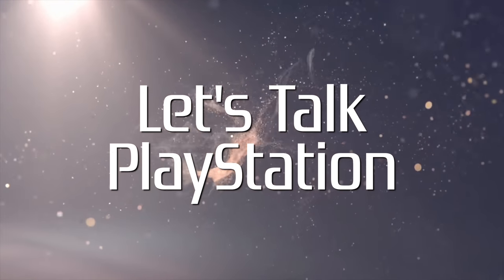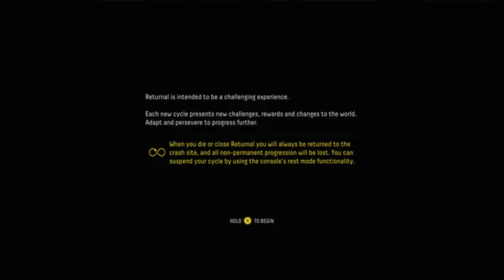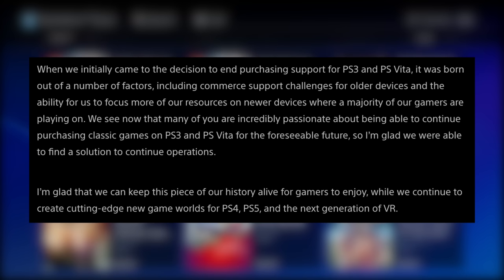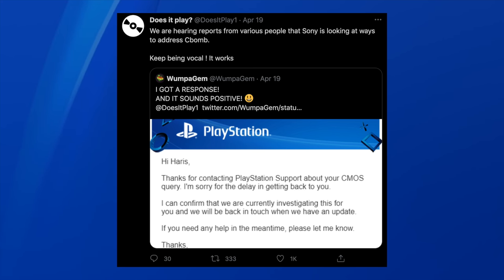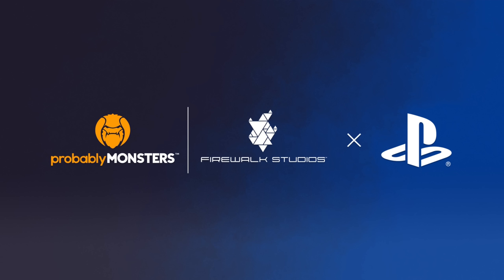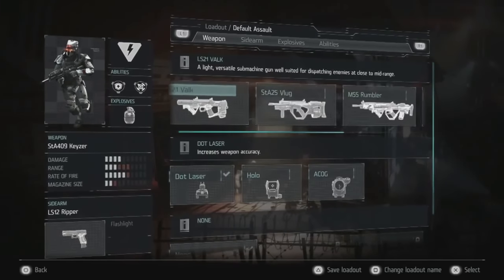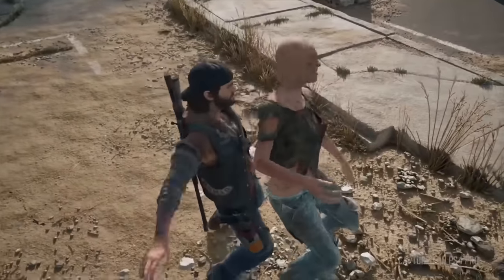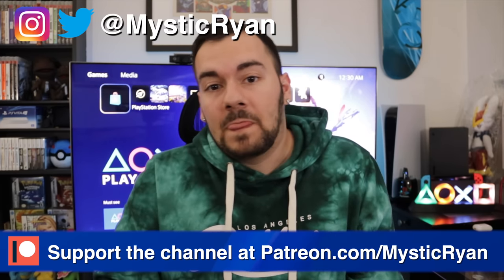PS5 Generation To Have More Exclusives Games. | PS Plus Video Pass Being Tested. - [LTPS #462]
Amazingly, this was a better week for Sony and PlayStation news in general. SIE President & CEO Jim Ryan shared some interesting tidbits on how PS5 will feature more exclusive games, have a unique cloud strategy, and hopefully be in better supply soon. Sony also announced a new AAA multiplayer IP that they signed with. They also reversed their PS Store closure for PS3 and Vita! They’re also STILL selling a boat load of PS5 consoles to continue their record breaking streak. But WAIT, there’s MORE. Early impressions on Returnal have been great! Let’s hope the momentum continues, because between all of this and me still not believing it’s not butter - I’m at a complete loss for words. (Aside from the 32 minute video I just made).

► My YouTube Equipment, Gaming Accessories, and Recommendations:

Abdullah Juma
Andy Carter
Anthony Gallagher
Austin Becker
Austin Johnston
Ben Lindey
Benjamin Mumma
Benjamin Scribner
Callum Hatter
Camron
Claudio Sepúlveda Huerta
Craig
Craig O’grady
Crystal Brennan
curryking3
Dan Morris
DARK SEEKER
David Eric Gaines Jr
David Lin
David Pacheco
David Woody
DigitalDiarrhea
dityIndex
Elizabeth Gonzalez
Eugene
Harrison
imbarron
J-Tight from the tester season 3
Jafet Odlande
James Fletcher
James Hutchinson
Jarryd Howard
Jason Moore
John B.
John Sciolino
Jon Sturtz
Josh Barker
Justin Huey
Kody Faight
Mark Sean Roocroft
Matthew Hux
Matthew Walker
Michael Wallace
Mike Durocher
Nathan King
NEO JASON VAMP
norfairaffair
Paruyr Mamikonyan
Philip Geratsch
Quentin Price
Rashid NHM
Rob O’Donnell
Sayeed Zakaria
Spencer Sorensen
Steff Thomas
Svitlana Sukhoveiko
Tarik
Taylor Dull
TheLoneDetective
Thiago Pontes
Tim Suftin
Toby Broomfield
Tom Quinn
Tomas Hajduk
Twankies08
Tyler Unger
Vanjcho
Will J Carrero
William O’Carroll
Will Clements

TIMESTAMPS:
0:00 - Intro & PS Plus Reminder
0:26 - Horizon: Zero Dawn Complete Edition Is Free
0:50 - Returnal Impressions Are Looking Good, New Details
3:32 - Sony Reverses PS Store Closures For PS3/Vita
7:24 - Sony Support Acknowledges CMOS Battery Concerns
8:23 - DualSense Update Improves PS4 Game Rumble
9:09 - PS5 Fastest Selling Console In US Still
10:17 - Miles Morales Outsells TLOU2 And GoT In US
11:07 - Sony Asks For PS5 Production To Increase
12:16 - More PS5 Exclusives Than Ever Before, More M&A
14:13 - Sony Talks Cloud Strategy And Talks With Microsoft
16:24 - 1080p Streaming Coming To PS Now
18:53 - Sony Signs Deal For AAA Multiplayer Console Exclusive
22:55 - PlayStation Sponsors Asobu Dev Space
24:39 - PS Plus Video Pass Being Tested In Poland
26:19 - Days Gone Director Gives Hot Take
31:14 - Let’s Talk Plus
31:37 - Housekeeping